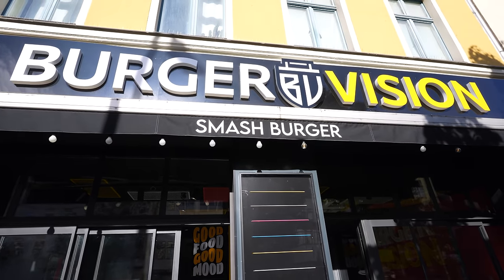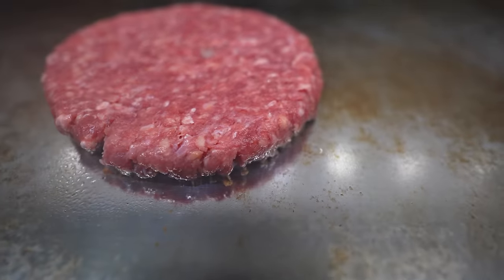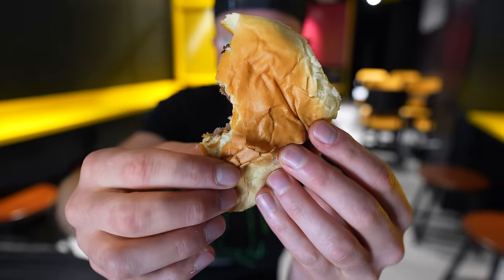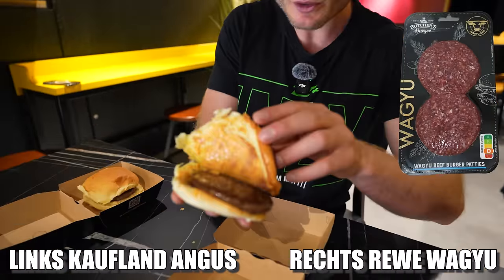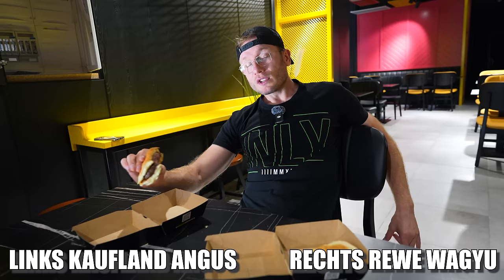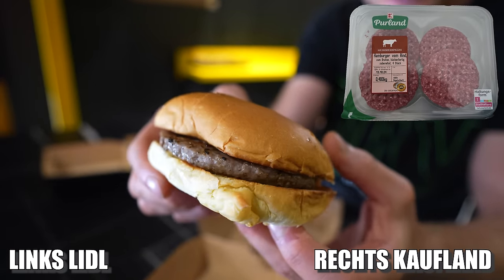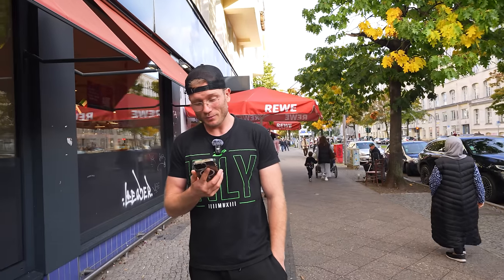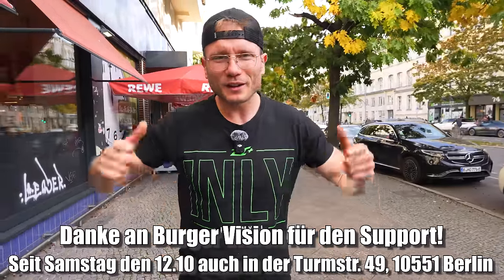PREMIUM VS DISCOUNTER - SUPERMARKT BURGER IM TEST (1 GROẞER VERLIERER)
"Ich teste frische Burger-Patties aus dem Supermarkt und vergleiche Premium-mit Discounter-Marken! Dabei sind unter anderem Angus Beef, Wagyu und natürlich auch die günstigen Varianten, zum Beispiel von Penny."
2x 10€ sparen mit der Uber Eats App  @UberEats
Code: Holle
Mein offizieller Zweitkanal:
Code: Holle10
Gute Arbeiter:
Finales Video: Filmjohann

Sound : Daniel Bernath / The Delta Mode